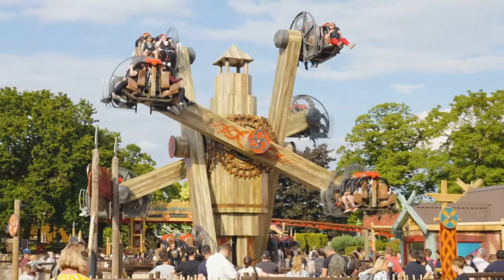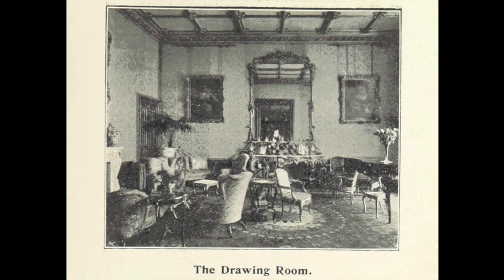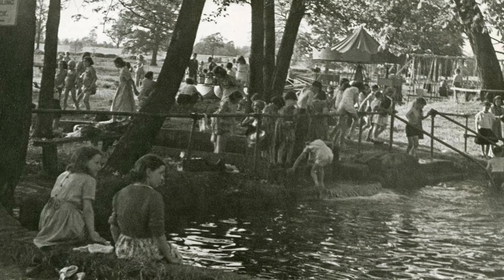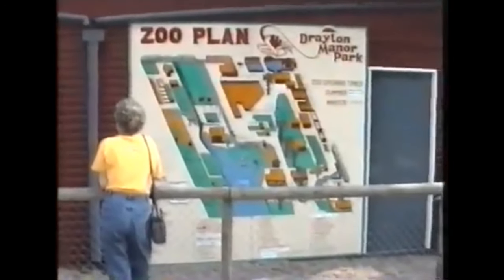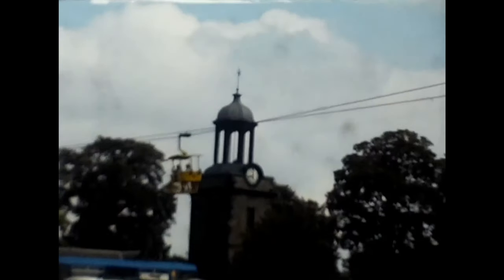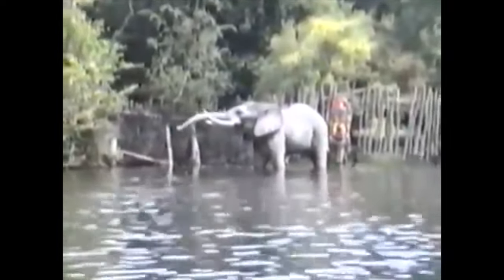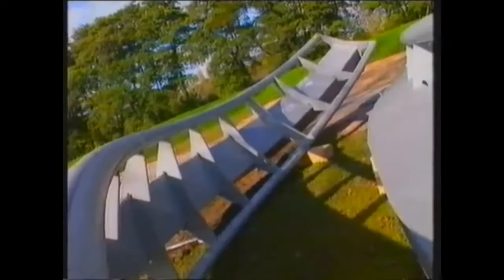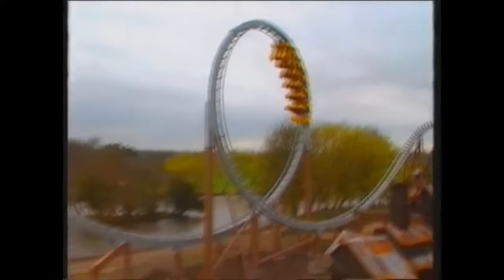Drayton Manor: The Story of a Family Fun Park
Drayton Manor first opened its gates as an inland pleasure resort in 1950, before expanding to become the modern theme park we have today.

The site has a history as a stately home dating back centuries. With the house demolished, George and Vera Bryan purchased the land and created a small pleasure park with a collection of hand operated rides.

Drayton Manor remained in family ownership, expanding and updating over the years. Many iconic attractions have been installed at the park including Pirate Adventure, Shockwave, Stormforce 10 and the popular Thomas Land.

Following financial difficulties the park was purchased by Looping Group who continue to add to the park, refreshing areas and installing new attractions.

🎢 Personal Coaster Count: 386 🎢

Tales From The Towers, Nick Sim
Creating My Own Nemesis, John Wardley
Smoke and Mirrors: The Haunted House of Alton Towers, Michael P Ely

📺 Video Credits 📺

عائلة شادي و عهود في المملكة المتحدة